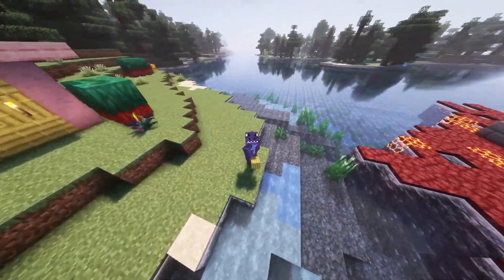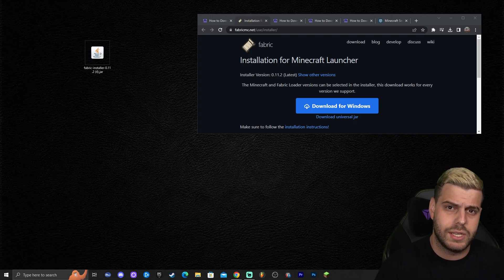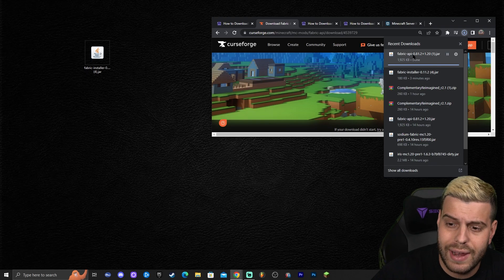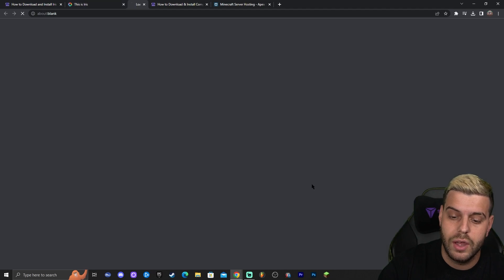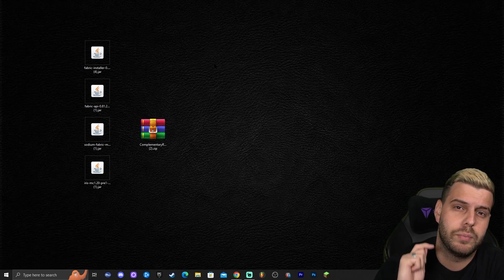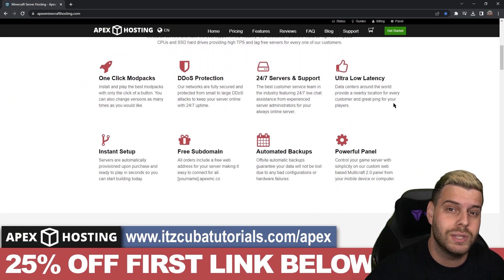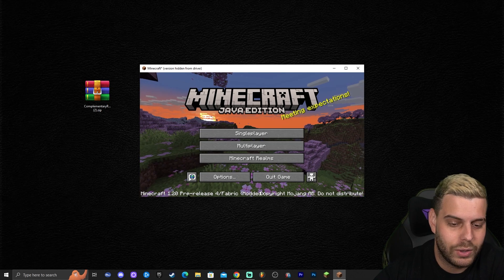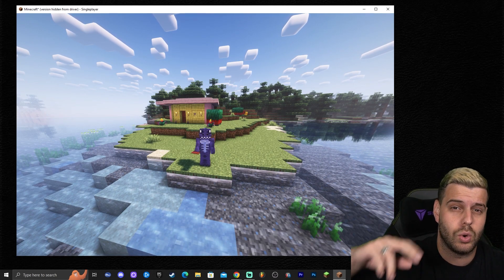How to Download & Install Shaders for Minecraft 1.20 Snapshot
Learn how to download & install Shaders for Minecraft 1.20 Snapshot. This simple step by step on how to add Shaders for Minecraft 1.20 Snapshot guide will help you install Shaders for Minecraft 1.20 Snapshot  and get Shaders for Minecraft 1.20 Snapshot Pre release 1, 2, 3, 4, working in Minecraft 1.20 Snapshot.